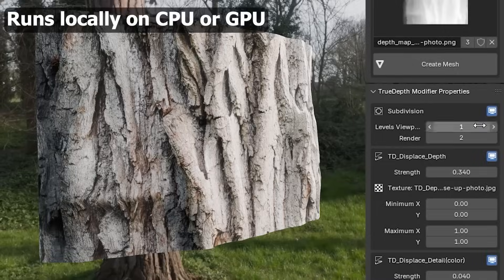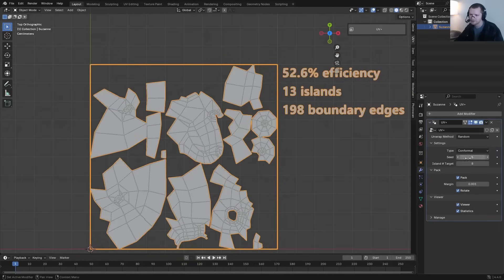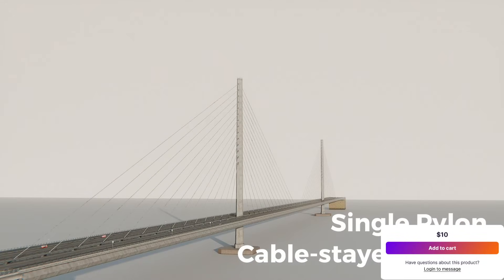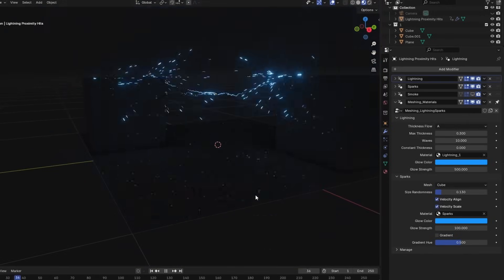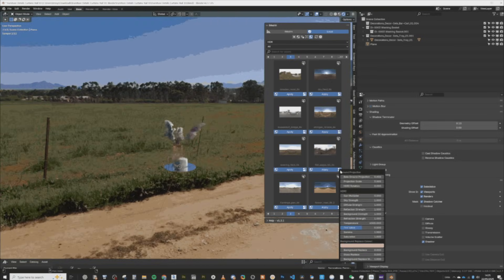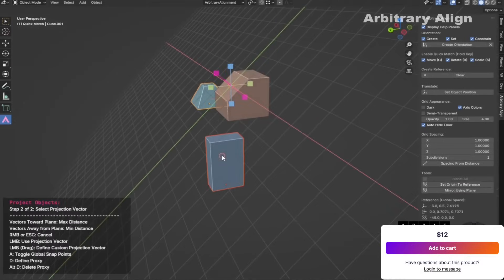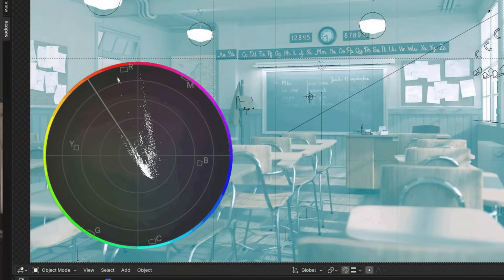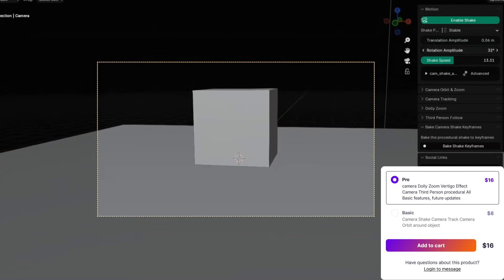New Blender Addons & Updates You Missed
00:00 Intro
00:15 True Depth UPDATE 2.0
01:23 Uv+20% Off
02:19 Geo-Bridge: Procedural Modern Bridge
03:15 5000+ Pbr Asset Browser
04:07 Lightning Fxs
04:51 Track Tools
05:45 Local Asset Manager & 100+ Free Assets
06:52 Arbitrary Align
07:58 Easy Organizer Addon
08:51 Viewport Scopes
09:56 Motion Camera Addon

Productivity►:
Clean Panels